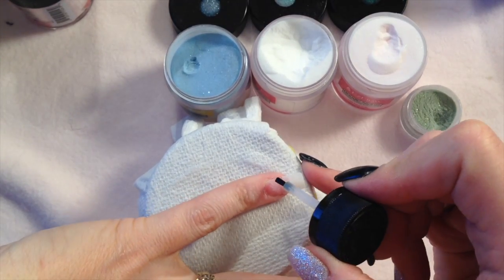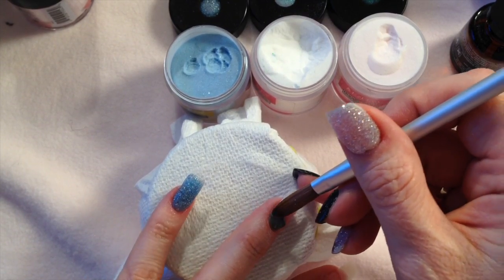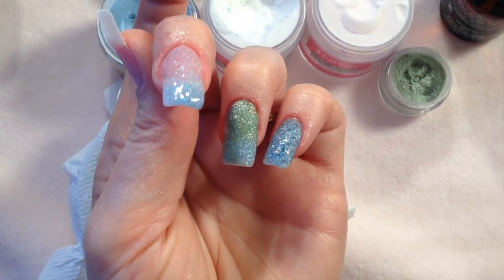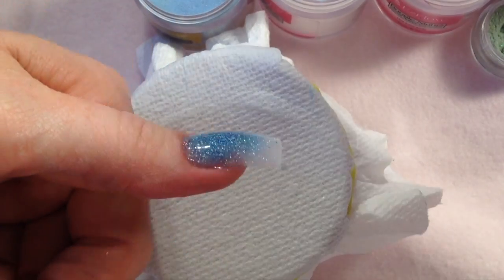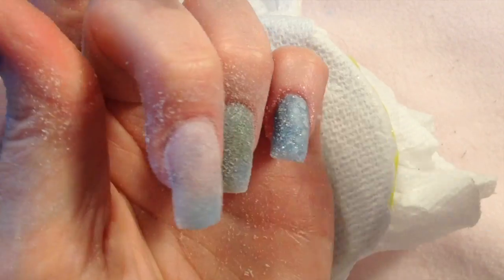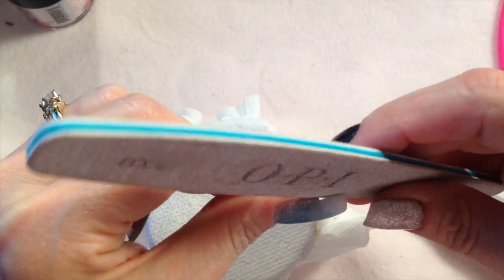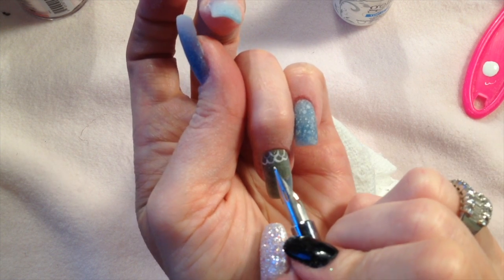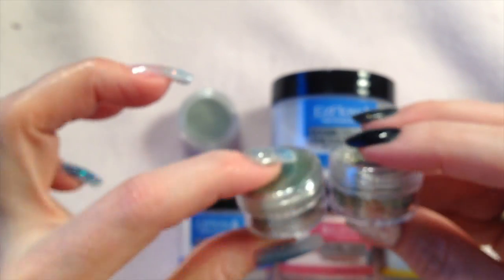💕 Color Fade Acrylic Nails Application and Nail Filing Tutorial 💕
Color fade acrylic nails mermaid theme with acrylic application and filing instruction. The nails should be applied perfectly so there is very little filing. I will show you how to hand file the nails so the acrylic is perfectly blended with the cuticle area. I will show you step by step how to use reflection and dust to show you where your imperfections are on the nails. Color fade acrylic technique is so creative and fun to do with any color of nail acrylic.
The Meticulous Manicurist Nail Tutorials, supporting the education, growth and collaboration of nail technicians and nail lovers all over the world using nail tutorials. Everything you ever wanted to know about nails, manicures, pedicures, acrylics and nail art. Hoping to enrich perception and attitudes to create connections between nail tech and the clients, by teaching there is more to this industry than beautiful nails and glitter. The nail industry is not just a job to me it is my career. I want nail technicians to know they can rely on my youtube channel for continuing nail career education.  I love my career! I serve my community, I love to help people look and feel their best. I feel proud, happy, productive and accomplished every day but my family and my faith are what complete me. I am the owner of Voila Salon & Spa, author of Shear Savvy Secrets and Strategies for Successful Salon Apprenticeships and blog